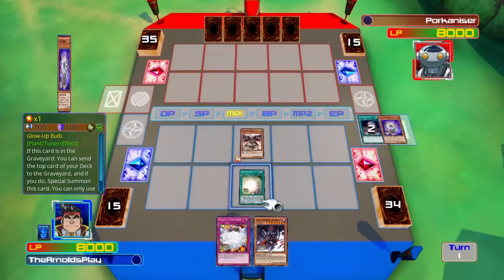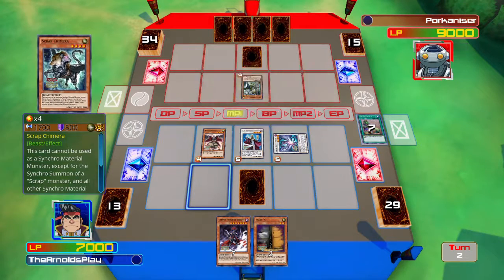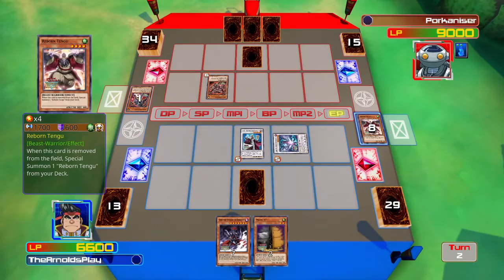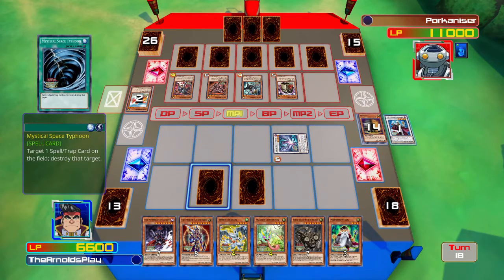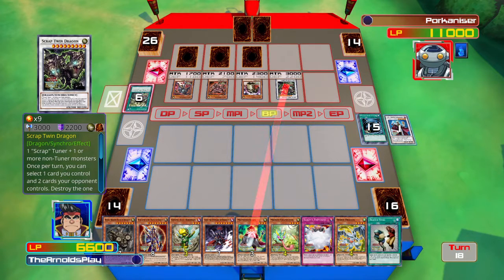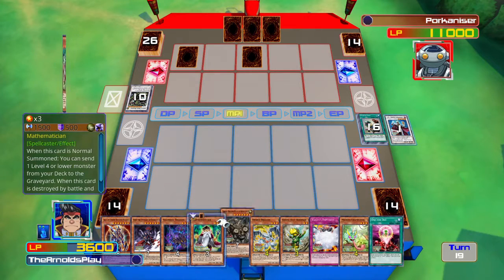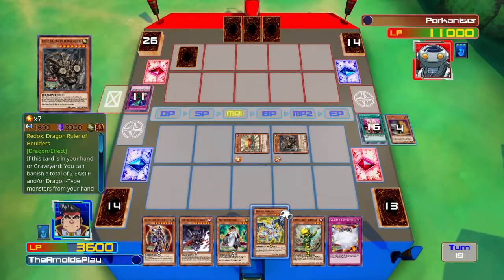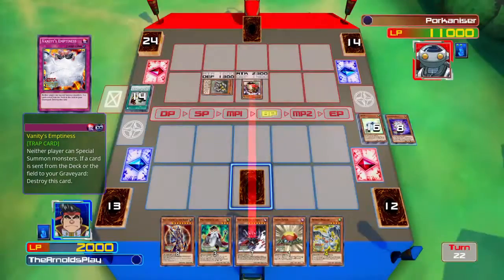SUBSCRIBER SHOWDOWN || vs. Porknaiser (1/4) || Yugioh! Legacy of the Duelist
I was challenged to Porknaiser to a duel in Yugioh! Legacy of the Duelist this past weekend.  It just so happened, I was in the mood for learning something new as he came along - Time to learn Plant Synchros!

ABOUT YU-GI-OH! LEGACY OF THE DUELIST

Yu-Gi-Oh! Legacy of the Duelist is a console simulator released by Konami in TCG territories.  Relive past Dueling glory with a Story Campaign that recounts the events from the Yu-Gi-Oh! TV series! Battle your opponent, and then take on the role of that character and Duel against the protagonist in a “Reverse Duel.”  Relive past Dueling glory with a Story Campaign that recounts the events from the Yu-Gi-Oh! TV series! Battle your opponent, and then take on the role of that character and Duel against the protagonist in a “Reverse Duel.” For the first time, compete in Battle Pack Sealed and Draft play against the A.I. or with players online. Battle Pack formats supported include Battle Pack: Epic Dawn, Battle Pack 2: War of the Giants, and War of the Giants: Round 2.

GAMEPLAY

The game is a trading card game in which players draw cards from their respective decks and take turns playing cards onto "the field." Each player uses a deck containing forty to sixty cards, and an optional "Extra Deck" of up to fifteen cards. There is also a fifteen card side deck, which allows players to swap cards from their main deck between games. Players are restricted to three of each card per deck and must follow the Forbidden/Limited card list, which restricts selected cards by Konami to be limited to two, one, or zero. Each player starts with 8000 "Life Points" and lose when one of these conditions are met:

[1]The player's life points reach zero.
[2] The player is required to draw, but the player has no more cards to draw in the main deck.
[3] The player uses an alternative win that certain cards have.

LINKS:
PSN: TheArnoldsPlay
NNID: Paperclip2
Steam: TheArnoldsSteam